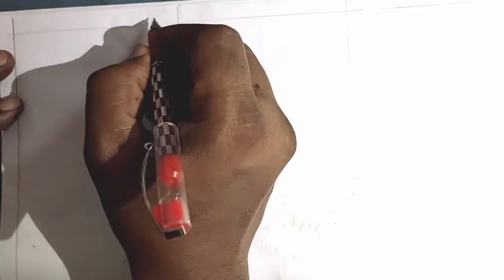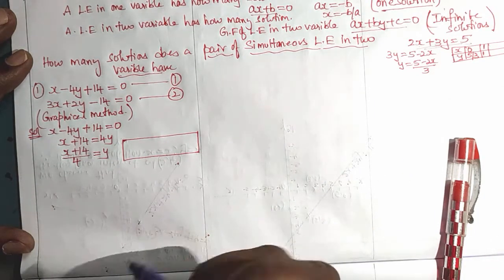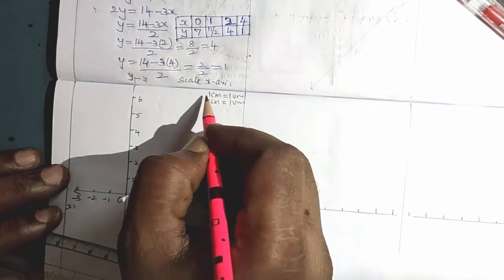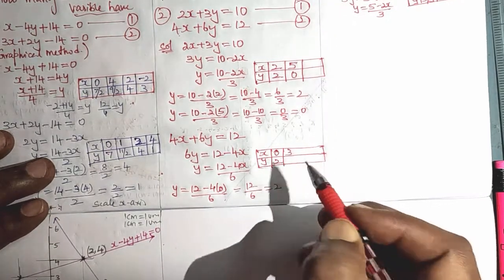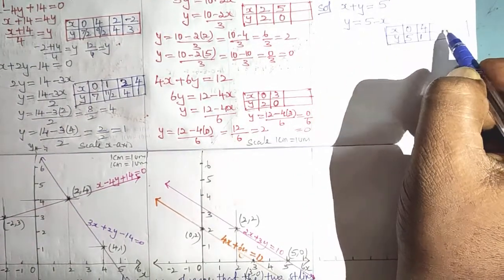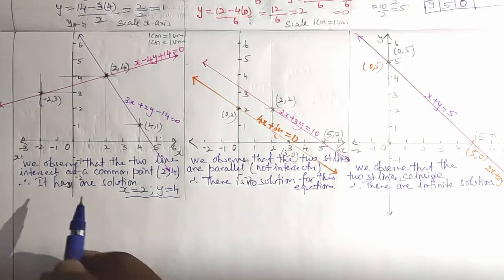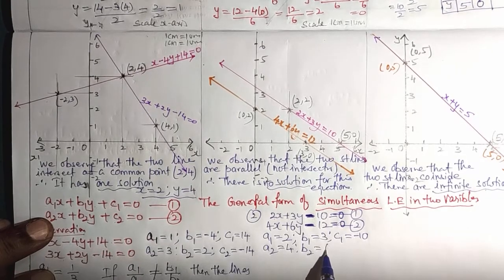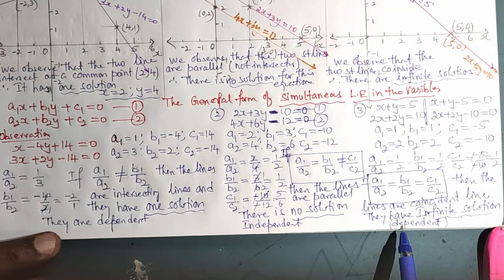Pair Of Linear Equations In Two Variables - Part - 1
In this Video we will Discuss about Graphical Method and its verification.